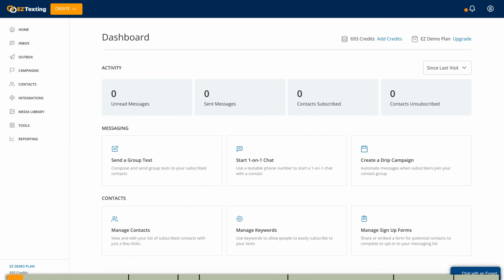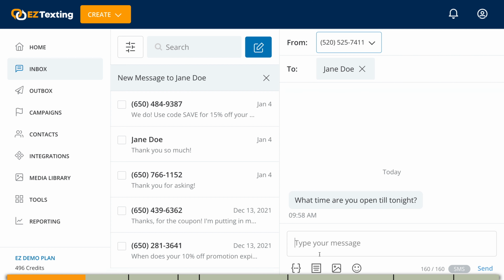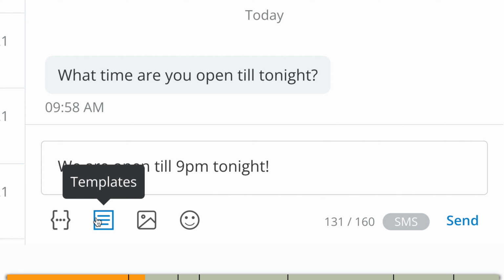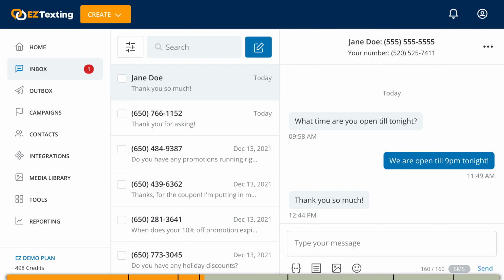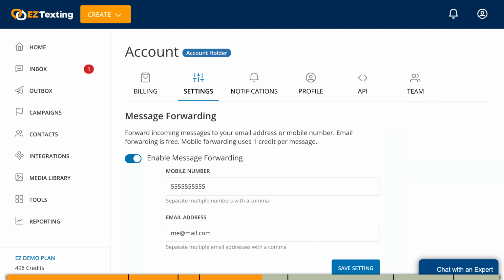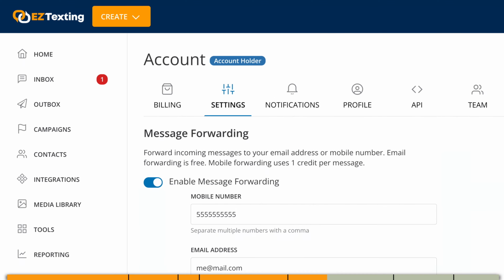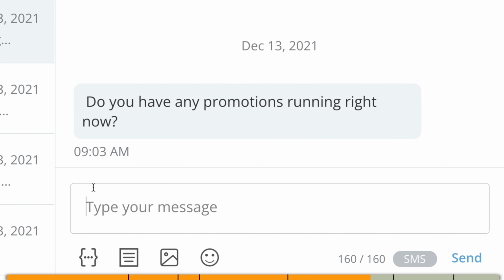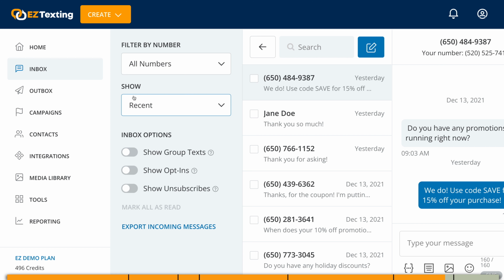How to Send & Receive Two-Way SMS Messages | EZ Texting Tutorial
Two-way texting is the ability to receive and respond to inbound text messages and have one-to-one text conversations with contacts. It sounds simple, but what it provides to your business is so much more.

It allows your customers to reach out to you any time, any place, and allows you to respond at your earliest convenience any time, any place using our EZ Texting mobile app. Being available on your customer’s preferred channels allows you to reduce your time playing phone tag and helps ensure you’re not missing any sales opportunities.

When your customers reply to your mass messages you’ll have the perfect opportunity to craft a concise and high-value message in return. You can also use EZ Texting’s powerful HubSpot integration to create a chatbot able to respond to common requests (like store hours)

You can also combine two-way texting with personalization and automation features to create the foundation for a powerful conversational texting strategy, which puts a customer focus first and thrives on just the kind of one-on-one interactions that two-way texting provides.

0:00 - Creating A New Chat
0:35 - Personalization Options
0:49 - Reply Alerts
0:55 - Enable Messaging Forwarding
1:20 - Replying To Messages
1:50 - Filtering Options
2:07 - Outro